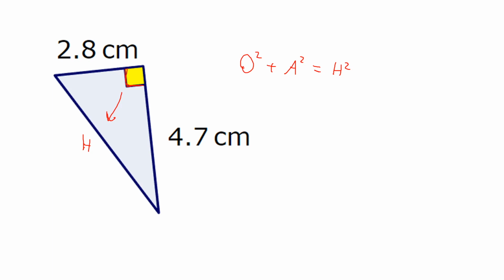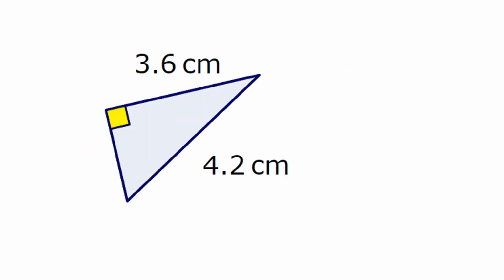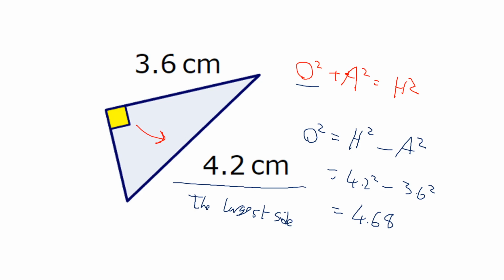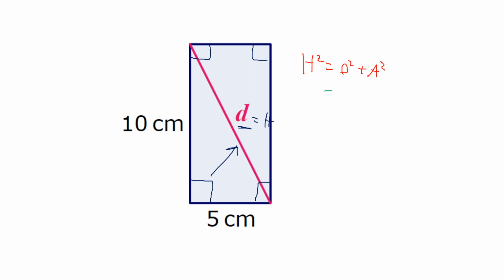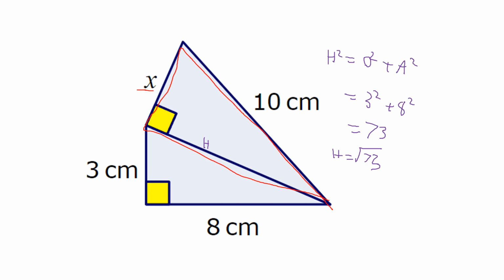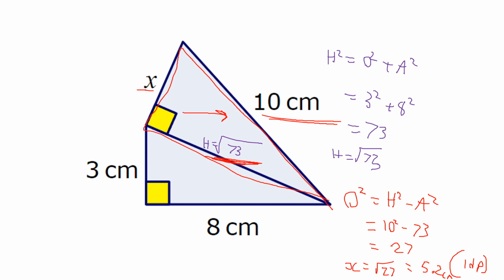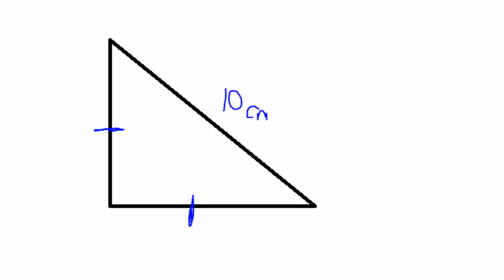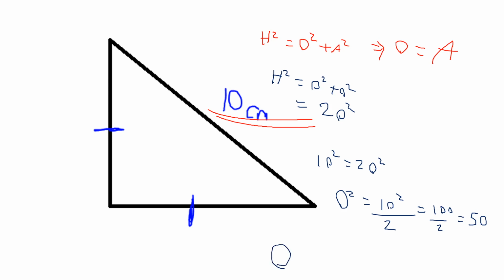Pythagoras' theorem - Geometry 1